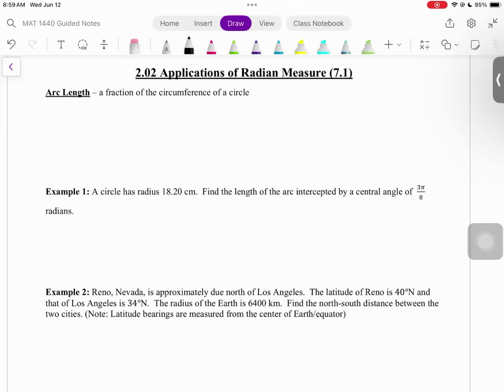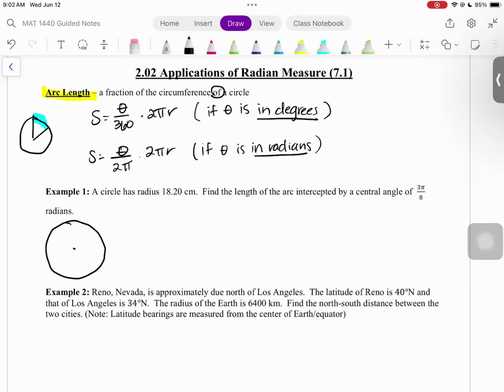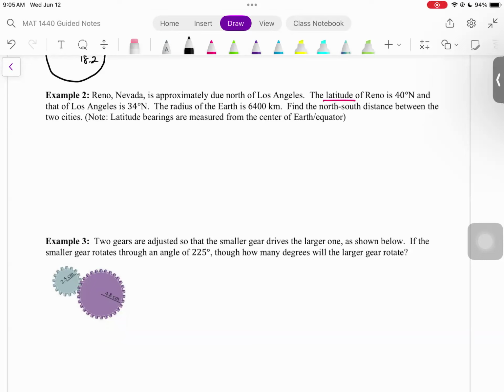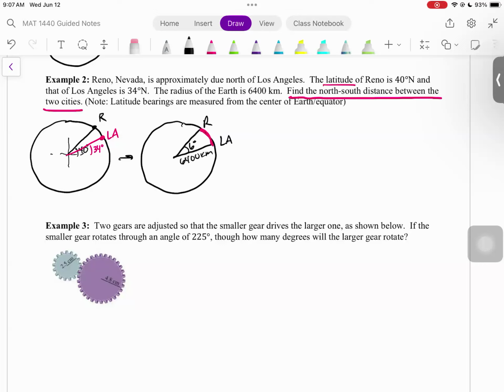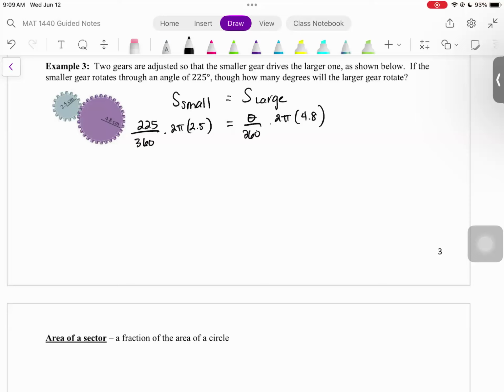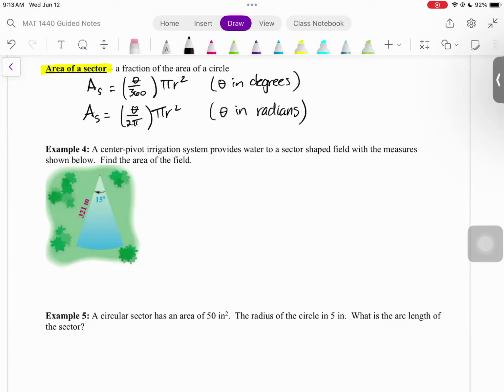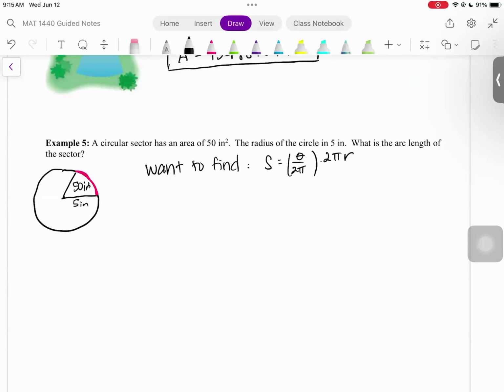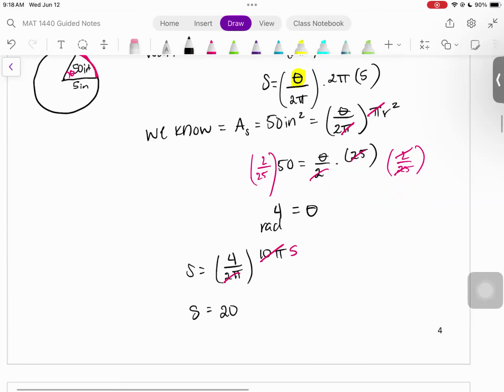2.02 Arc Length and Area of a Sector